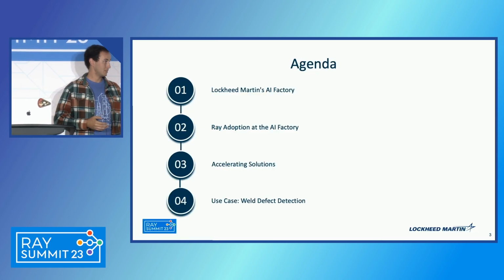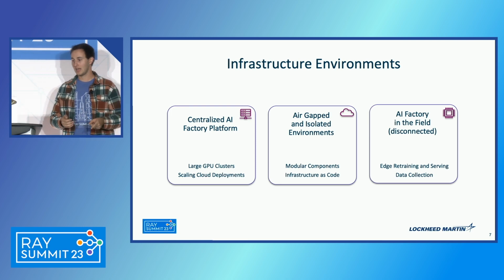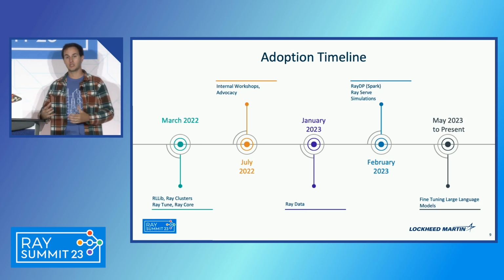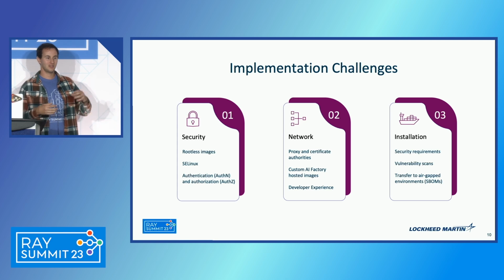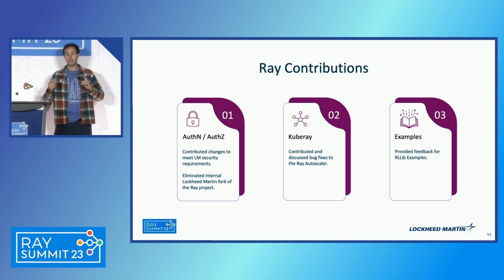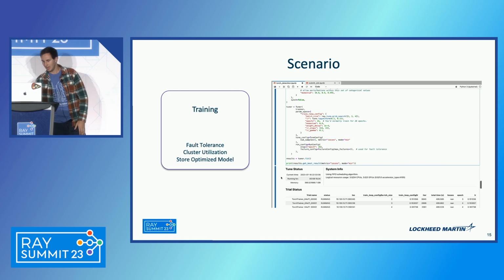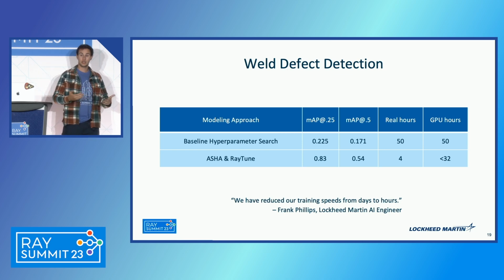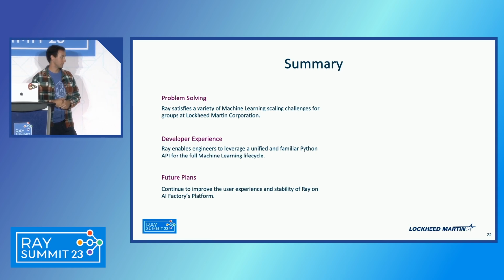AI Factory Accelerating Solutions with Ray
The Lockheed Martin AI Factory is a secure end-to-end modular ecosystem to train, deploy, and sustain Artificial Intelligence solutions. The AI Factory is founded on a set of centrally hosted cloud and bare metal environments including edge. This enables users to scale, train, monitor, and serve their intelligent systems.

Machine Learning (ML) use cases benefit from Ray's ability to distribute workloads across AI Factory's platform. Using Ray Clusters, large object detection models, such as YoloV5, have been trained, tuned, and are ready to serve. Additionally, we are working to integrate the full Ray ecosystem; including Ray Spark, KServe, and Ray AIR. Through AI Factory's Open-Source contributions, we ensure network traffic is authorized and authenticated per request. Prior to these enhancements, a set of Software Patches were maintained internally and installed alongside Ray.

A key feature of AI Factory is the ability for programs to independently manage their Ray Clusters, minimizing barriers to entry. This system incorporates Cloud Native Computing Foundation concepts, enabling the highest security standards and reliance. A focus on API First design, Reusable Architectures, and User Focus are core principles during tool assessments. During last year's Ray Summit 2022, feedback was provided to the Ray community improving alignment with our principles. These topics will provide value to the Ray community through the lens of a large organization.